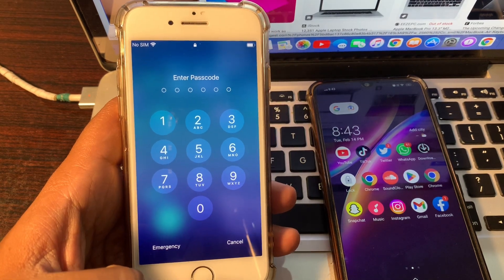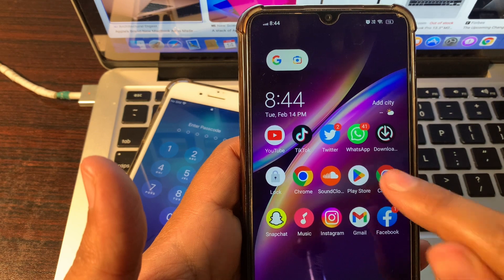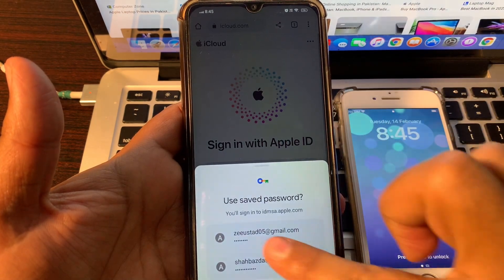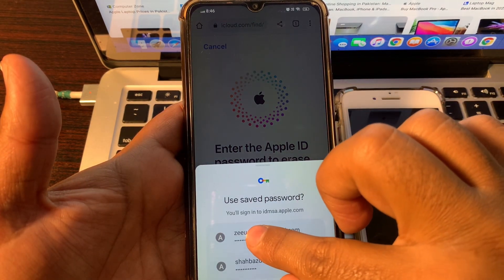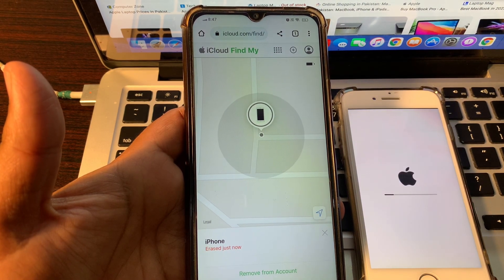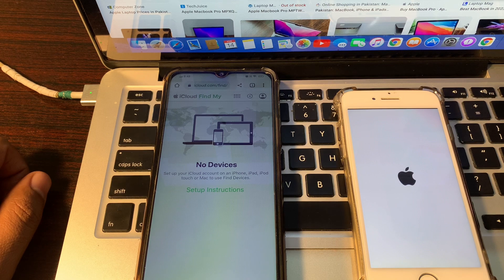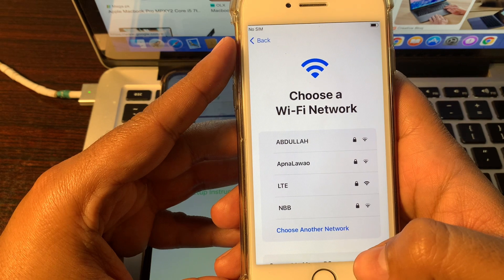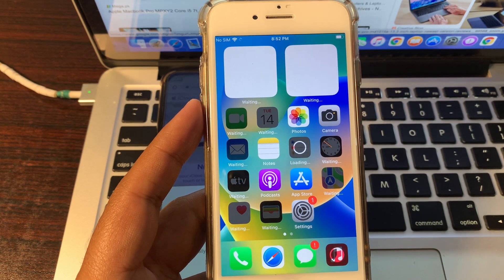How to reset iPhone 7 without Passcode and computer/Factory reset iPhone7 without passcode or iTunes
how to factory reset iphone 7 without passcode or computer
how to factory reset iphone 7 without apple id password or itunes
how to factory reset iphone 7 without passcode
factory reset iphone 7 without passcode or itunes
how to factory reset iphone 7 no password
how to factory reset iphone 7 without screen time passcode
how to factory reset iphone 7 without icloud password
how to reset iphone 7 without passcode or itunes,
how to reset iphone 7 without passcode or computer,
how to reset iphone 7 without passcode and computer,
how to reset iphone 7 without apple id password or computer,